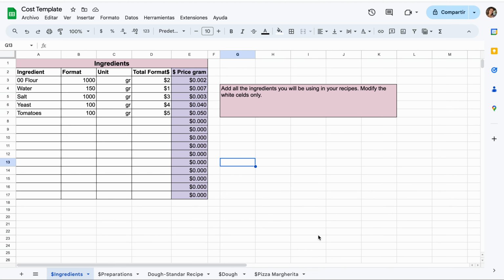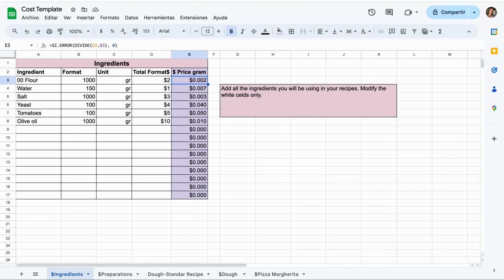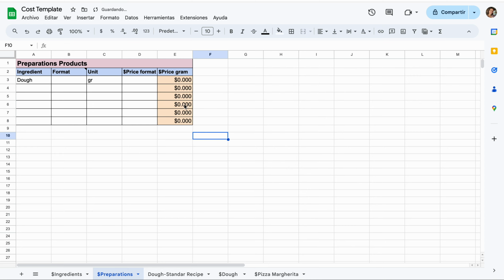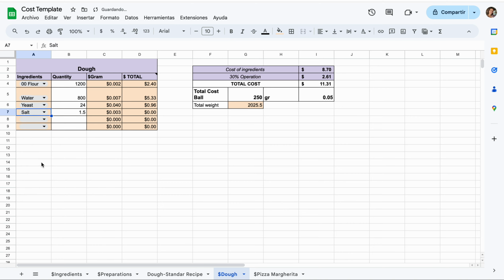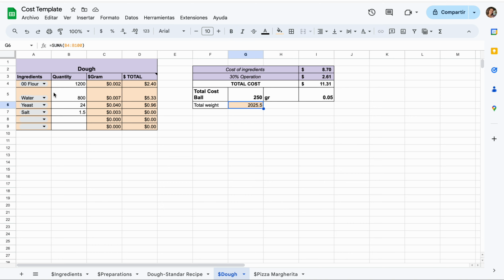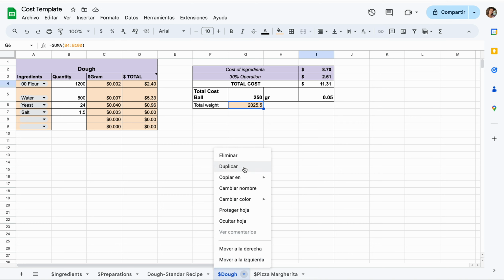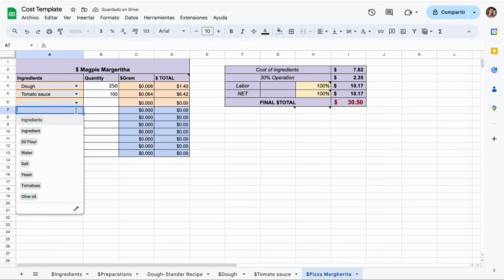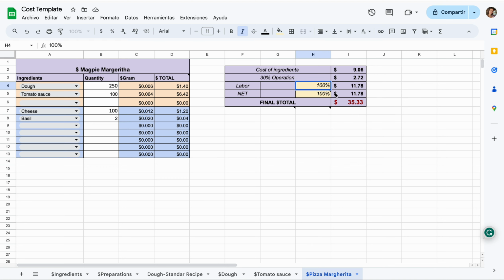Pizza Cost Template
This template can be use to calculate the cost of any food product.

Enhance the profitability of your products with the product costing template! Designed to simplify your financial management, this tool allows you to accurately calculate the costs associated with each dish on your menu. Optimize your prices and maximize your profit margins.